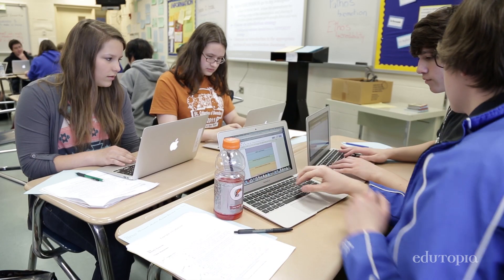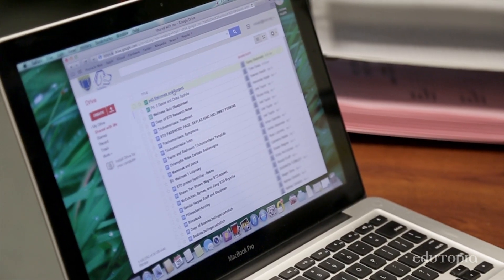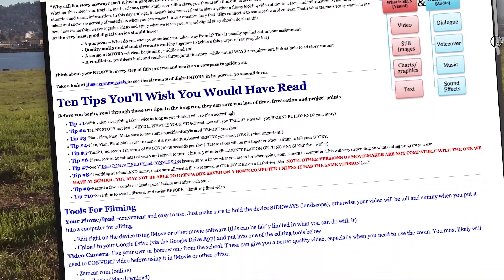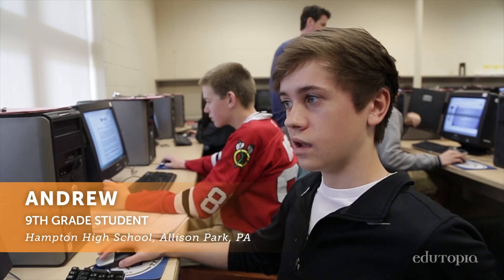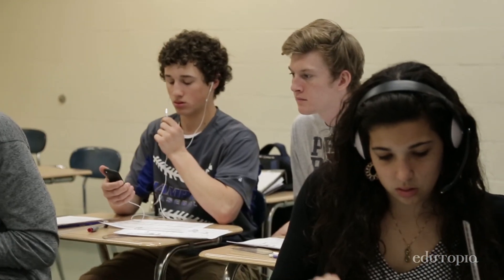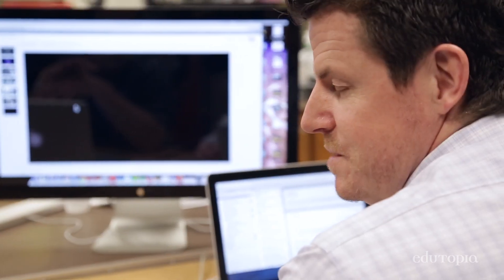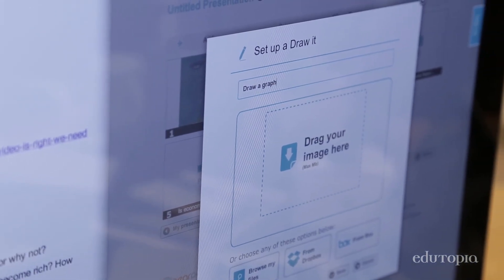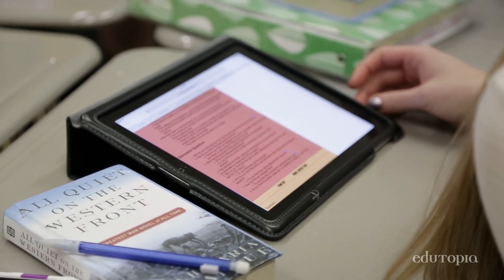Instructional Coaching: Driving Meaningful Tech Integration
With Hampton High's tech instructional coach, teachers have found a confidant, subject-area expert, co-teacher, and PD coordinator at their fingertips, enhancing smart, school-wide tech integration.

Hampton High School
GRADES 9-12 | ALLISON PARK, PA